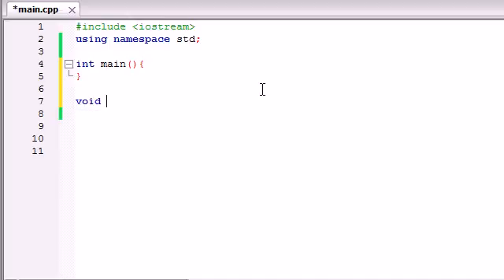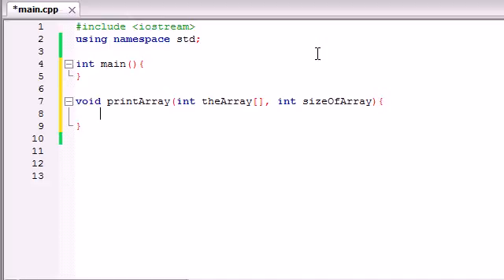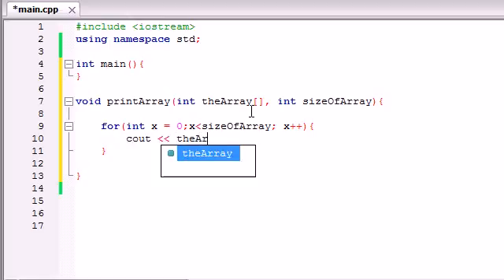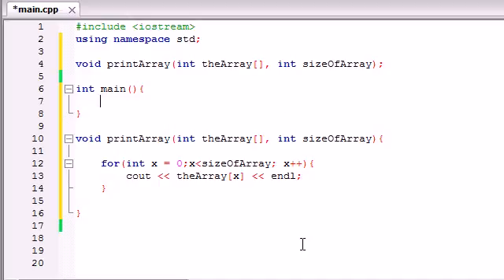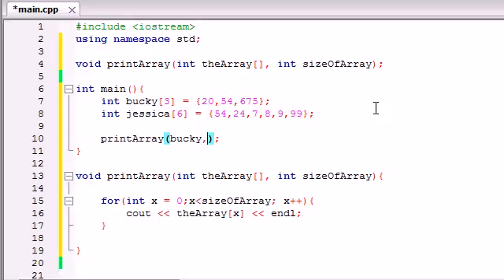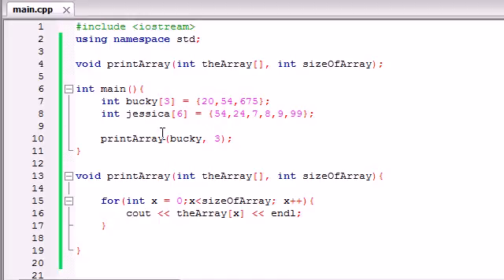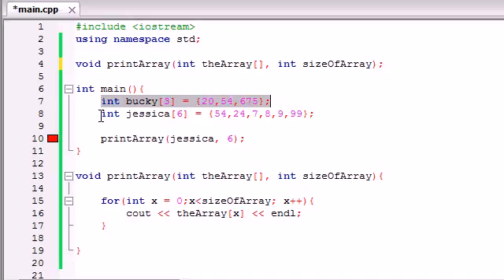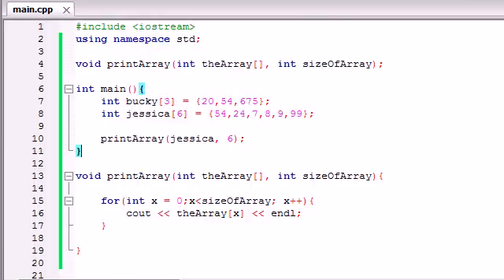35 – Passing Arrays to Functions2